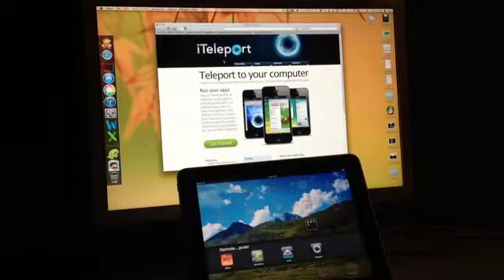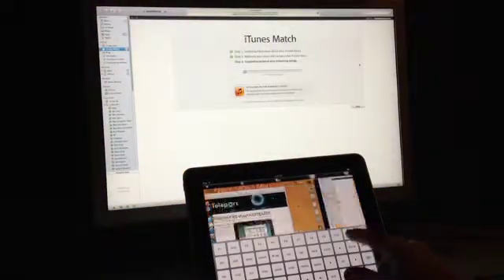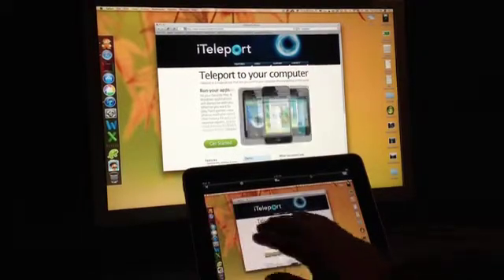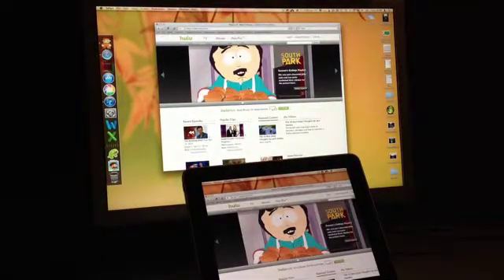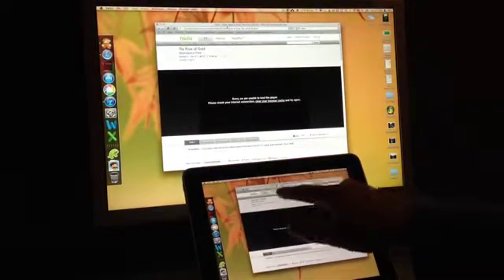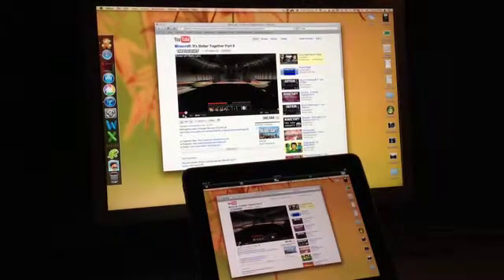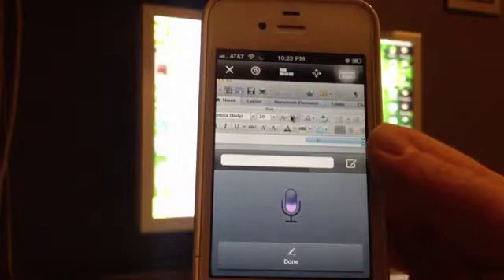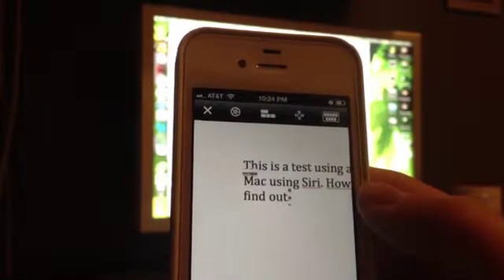Review: iTeleport Universal iOS App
We review the iTeleport universal  iOS app. This remote client allows you to access your Mac or PC on the go using your iOS device. Available on the iTunes App Store.